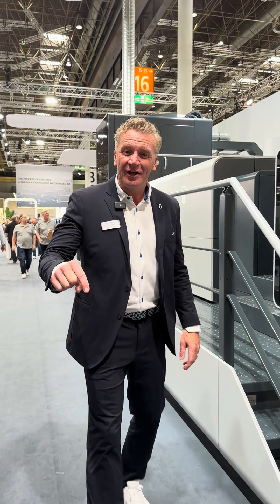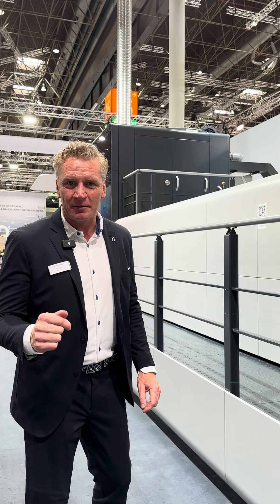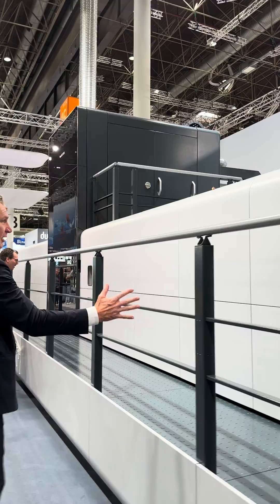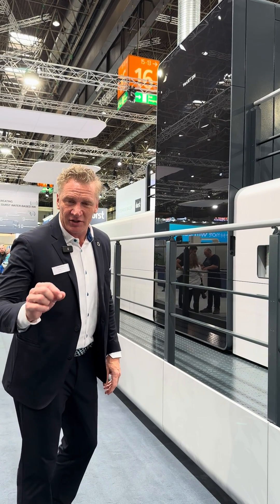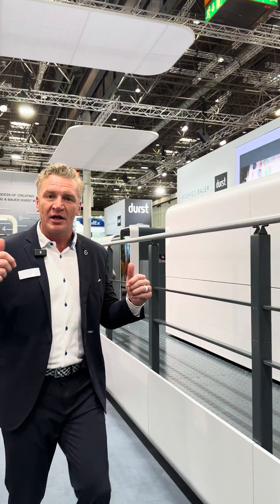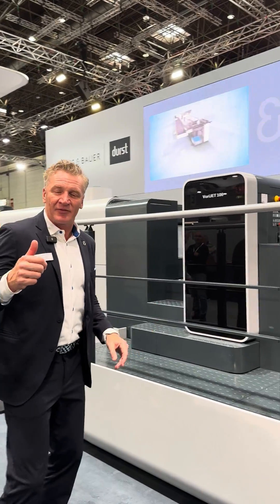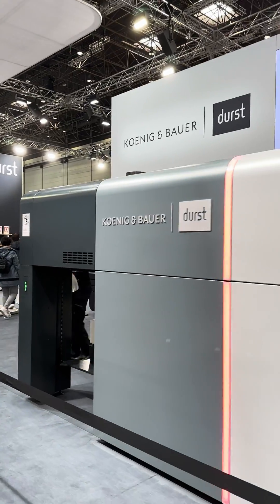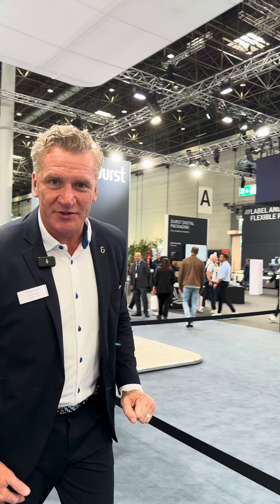Koenig & Bauer 360 | drupa 2024 | VariJET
First time live at drupa: VariJET 106! Chris Travis, Director of Technology, gives us an insight into this spectacular digital printing machine.